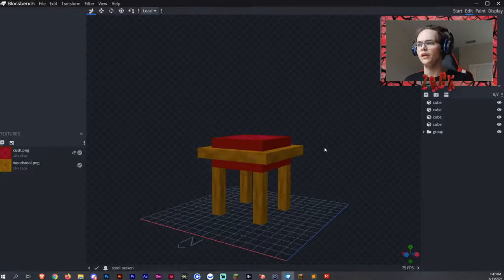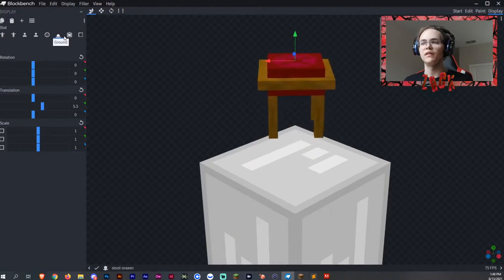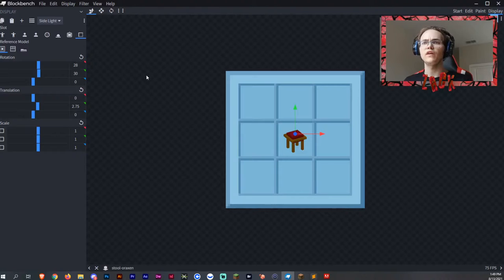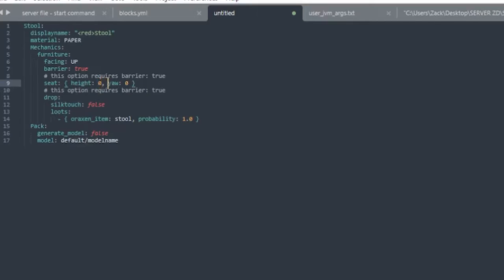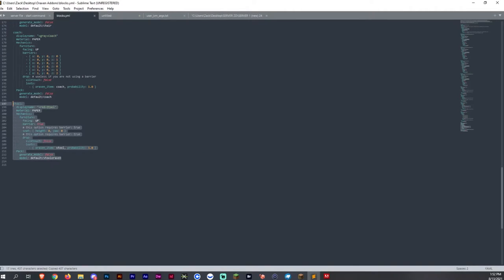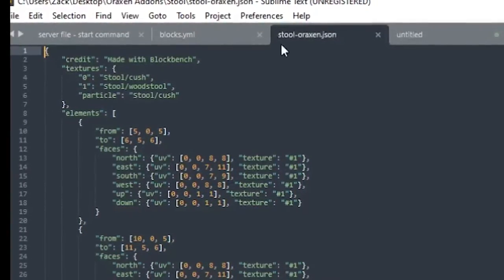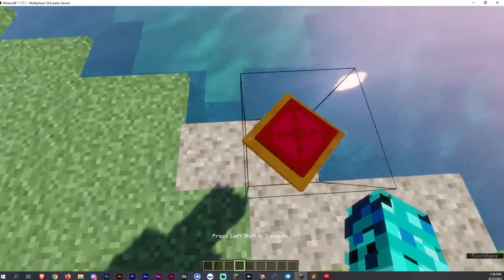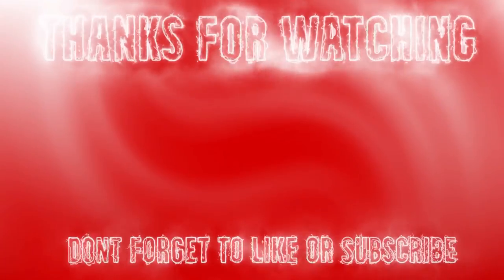How to Create Furniture in Oraxen! (FREE FRIDAYS | FREE ORAXEN ITEM)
PC SPECS !
Case : NZXT H150
Motherboard : EVGA x58 SLI-3
Keyboard : Razer Ornata Chroma
Mouse : Razor Death Mamba
GPU (Graphics Card) : EVGA GT 1030
CPU (Processor) : Intel i7-9700k @4.90Ghz
RAM: Corsair : 2x 16gb PNY RGB - 32gb
Power Supply : EVGA 750w
Storage : 512GB SSD & 1TB HDD - 2TB HDD
Cooling : 2x NZXT Fans 1x Enermax RGB 120mm  Liquid Cooler
PS4 Slim aswell